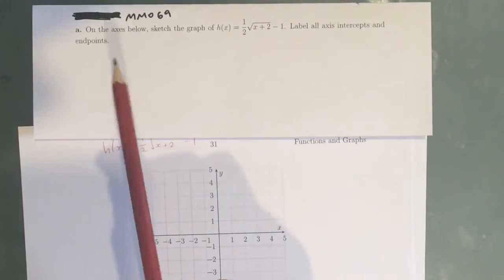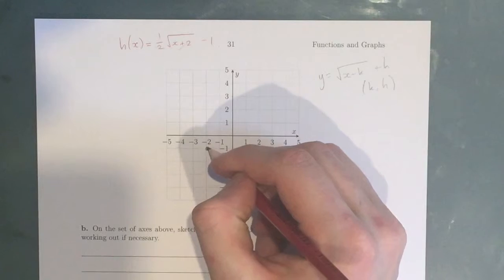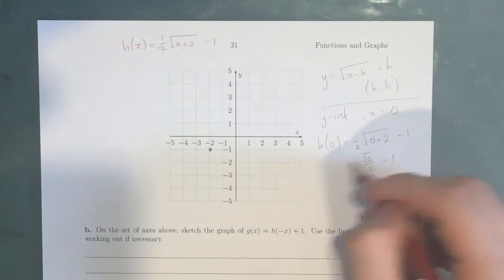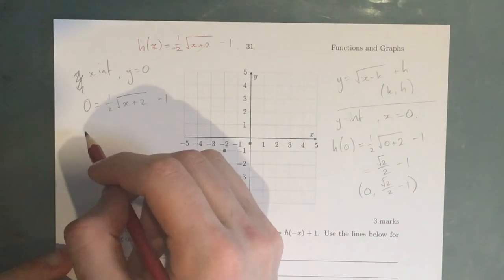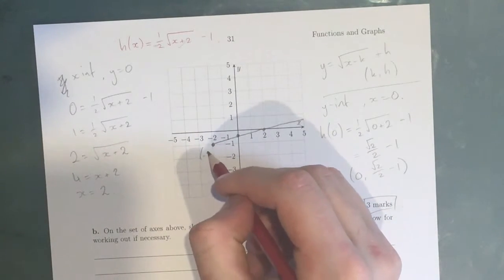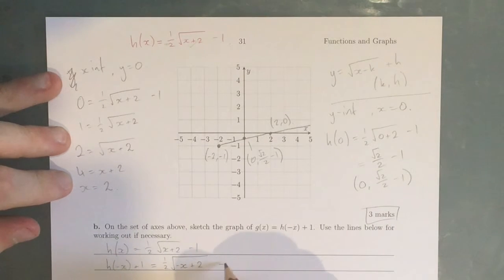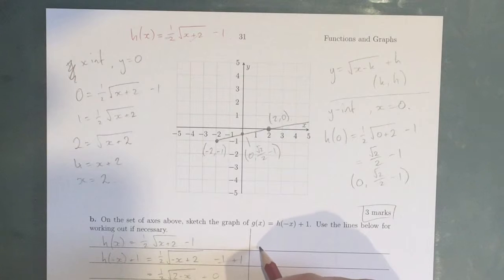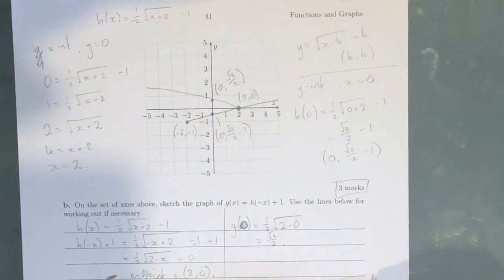MM069 Maths Methods Fortify Study Guide - "How to sketch a square root graph"